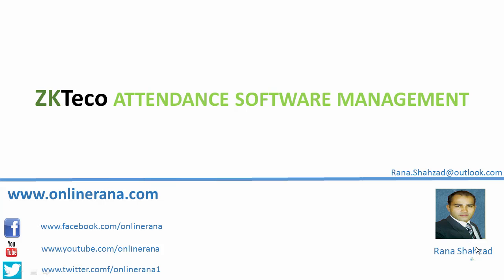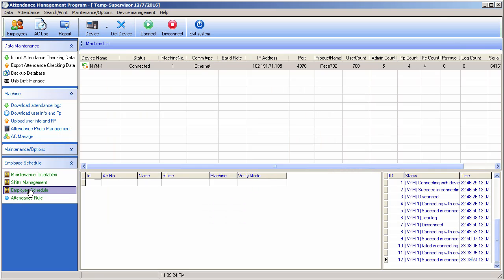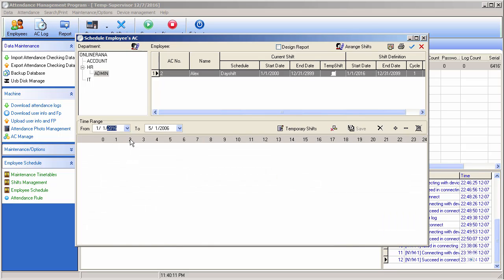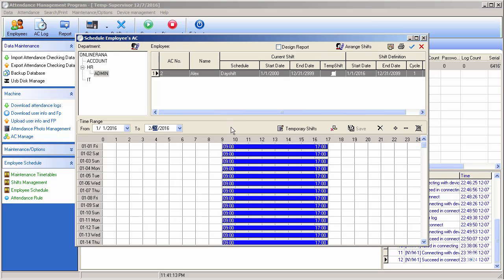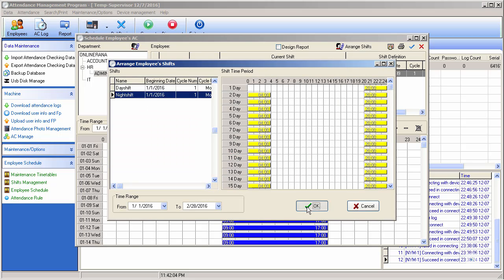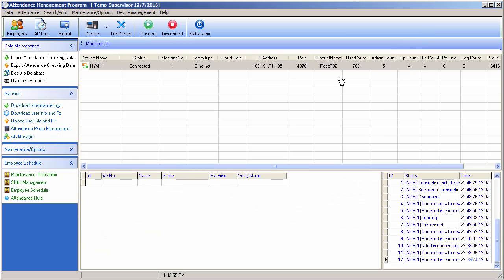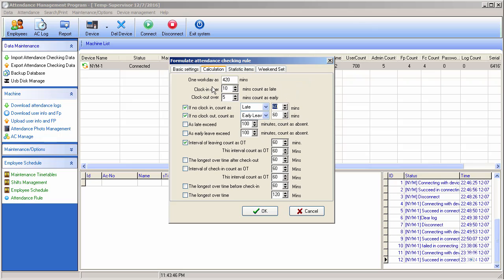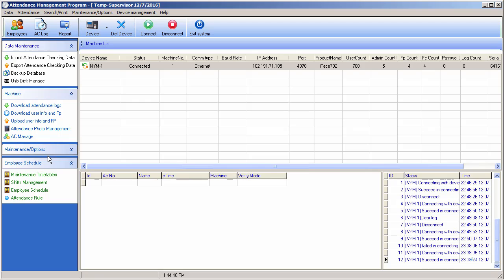ZKT Employee Schedule and Attendance Rule Part 9